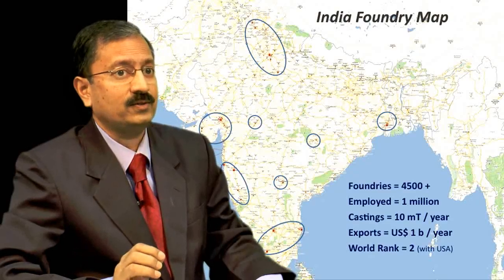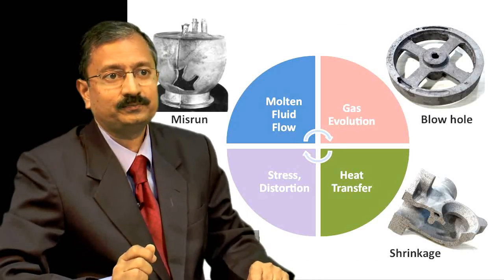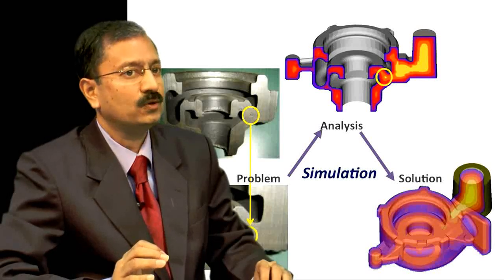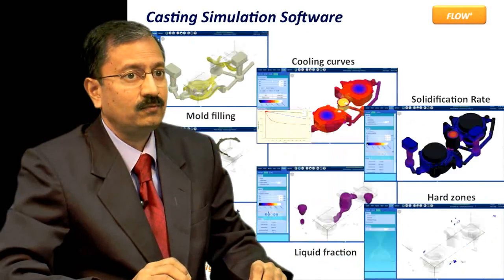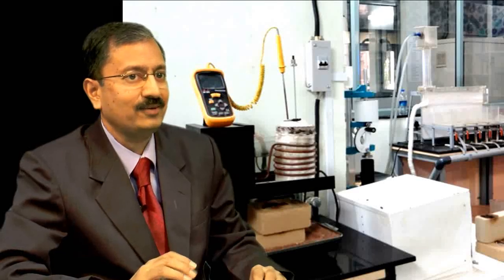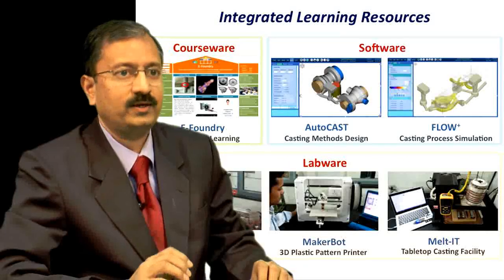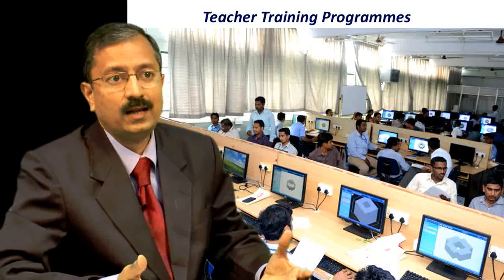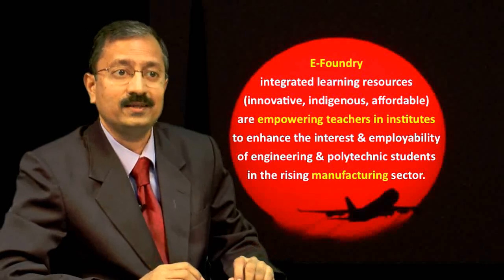About E-Foundry Mission – Prof. B. Ravi